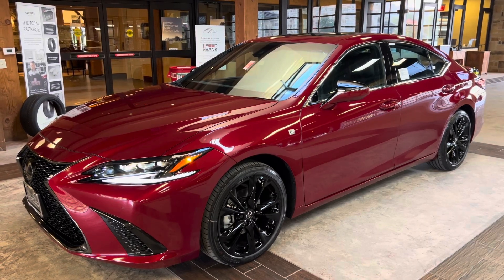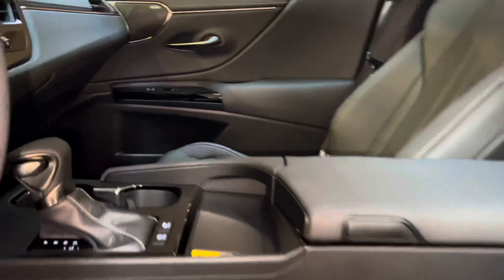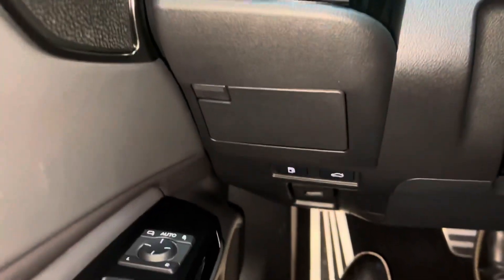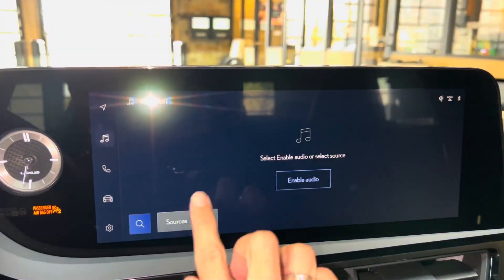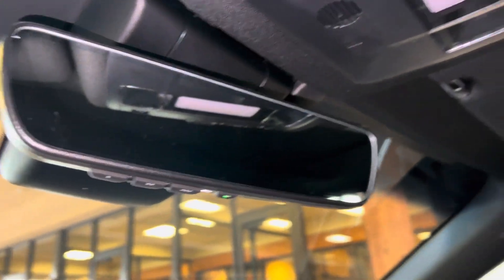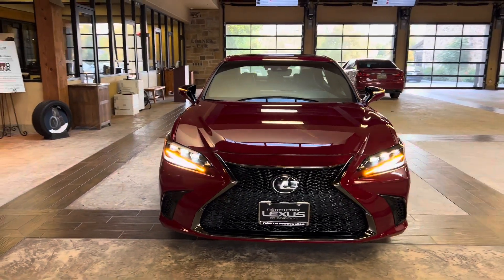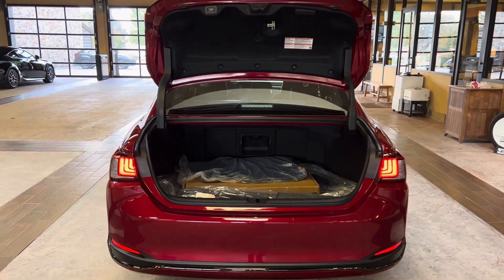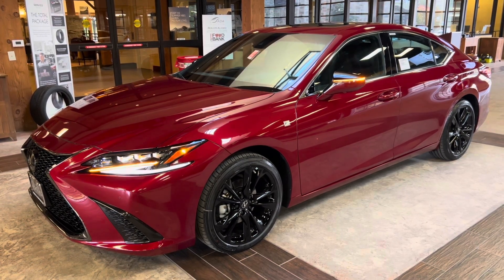2024 Lexus ES300h F Sport Walkaround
Check out the 2024 Lexus ES300h F Sport and all the features this car comes equipped with.